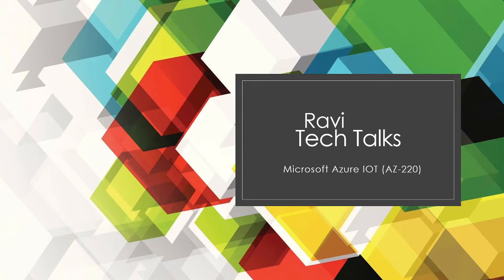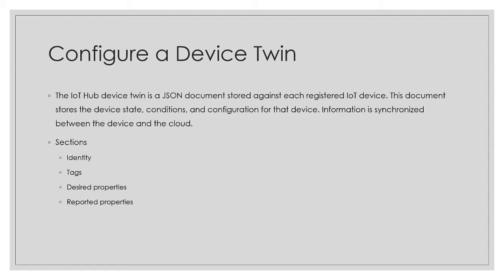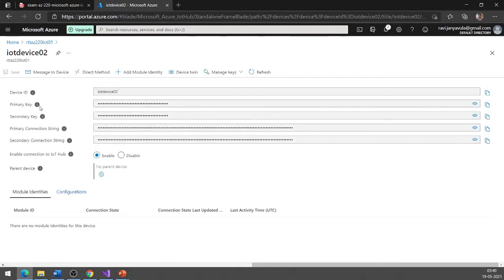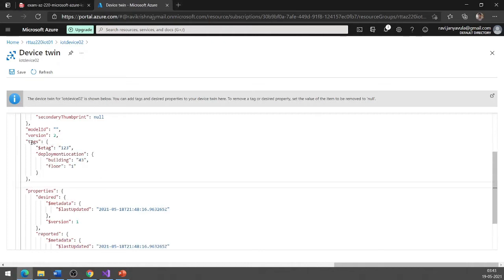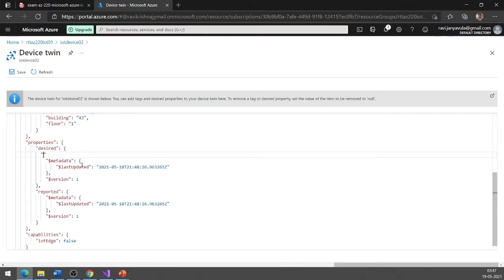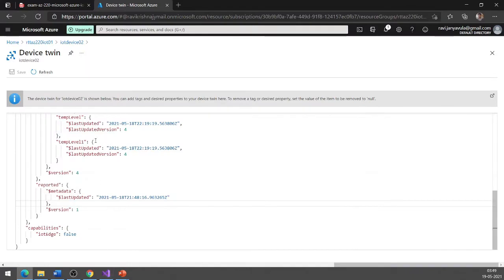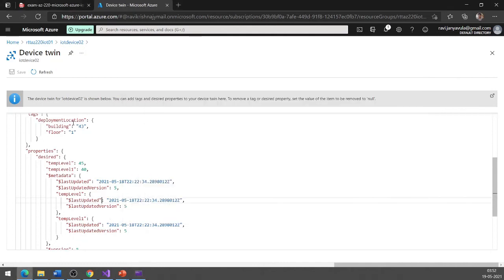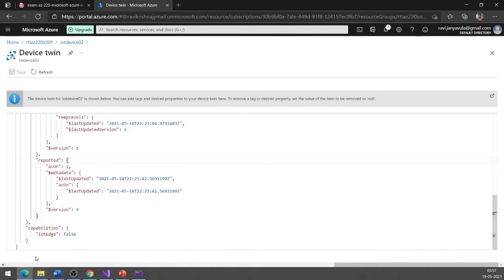08.AZ-220-Configure a device twin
Azure IoT Hub Device twin and configuration